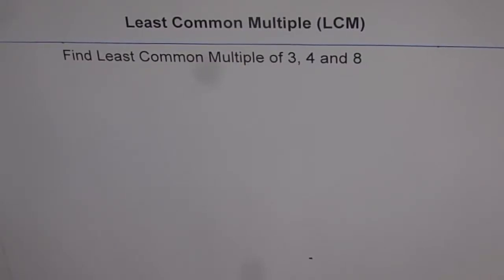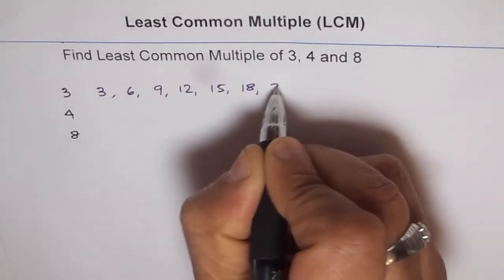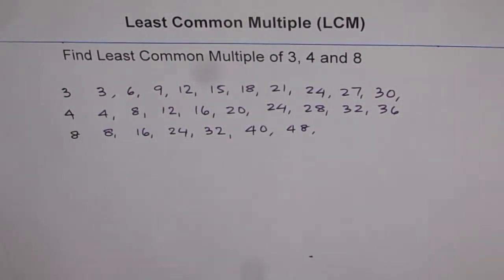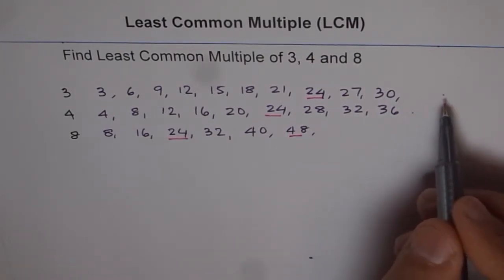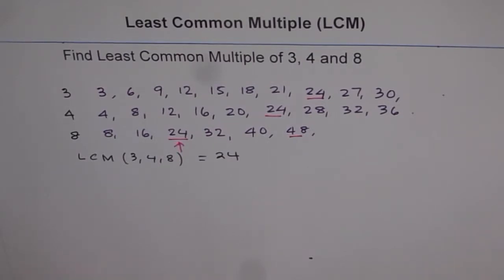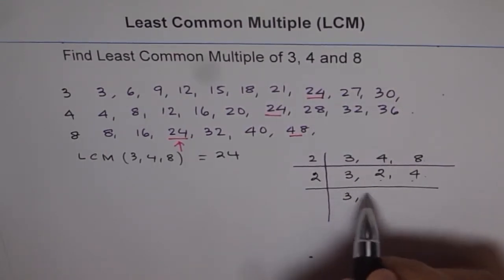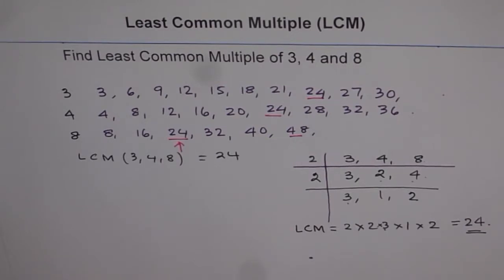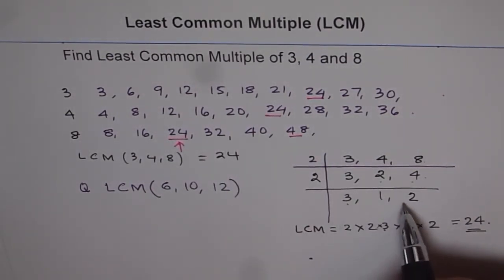LCM of Three Numbers By Repeated Division